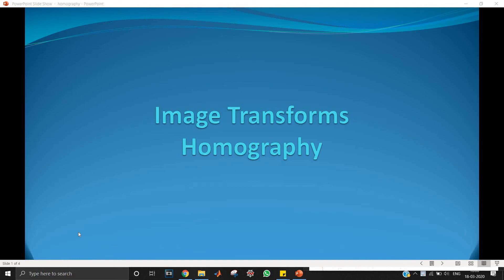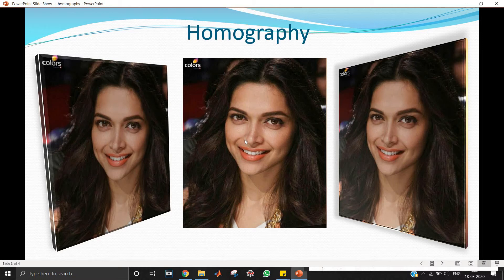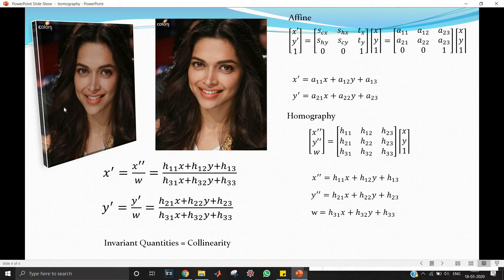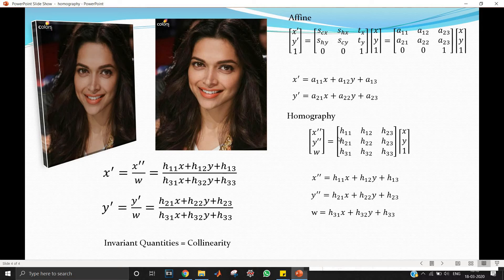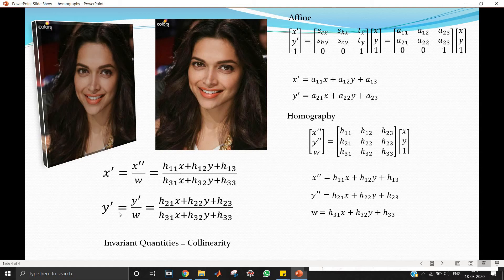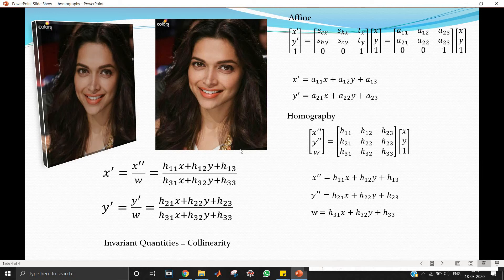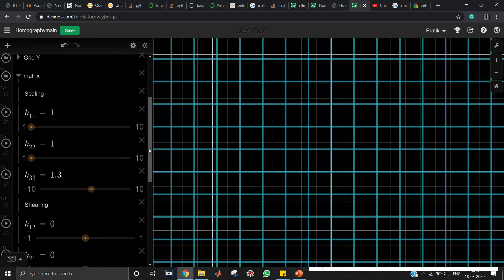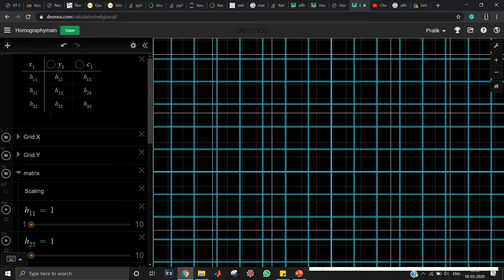Homography (Perspective) Transform: Desmos Visualization [E4]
We have seen insights on homography transform and its visualization in Desmos.